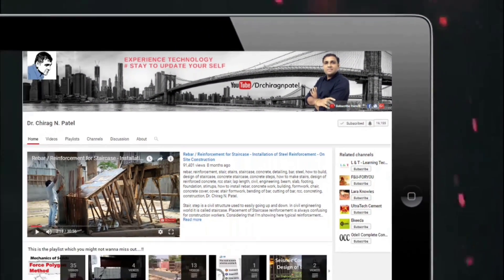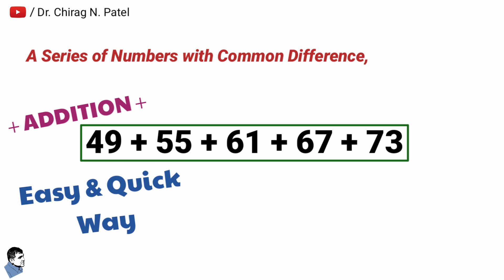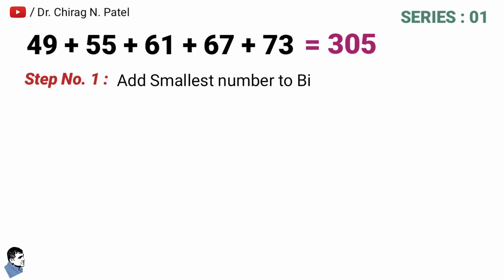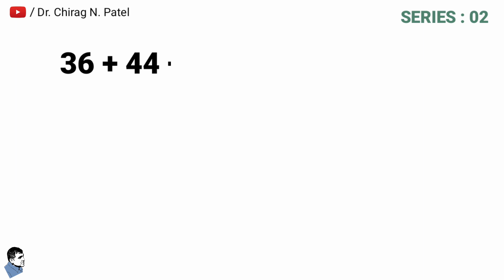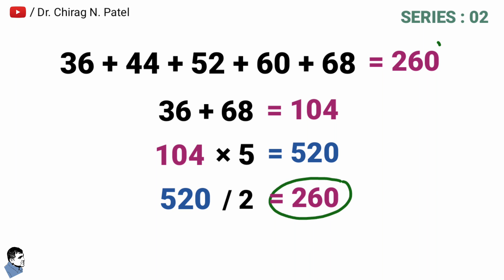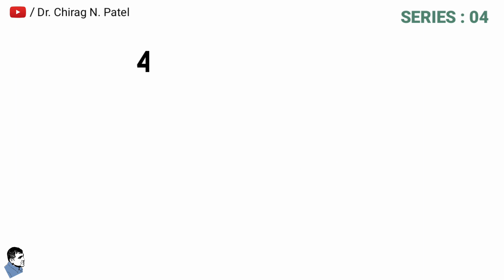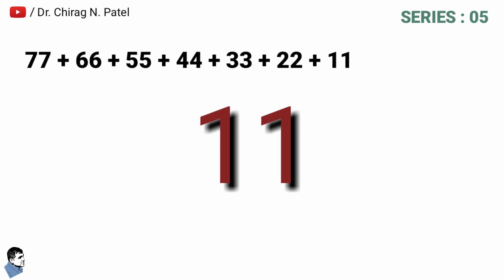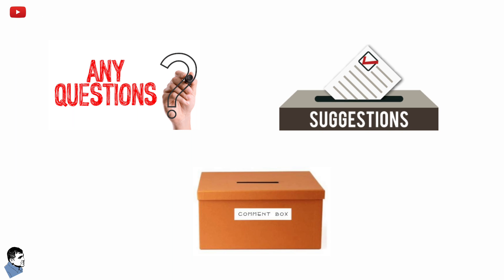Common Difference Number Addition | Math Addition Trick | Addition Short Trick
Maths Tricks…! You will learn Amazing MATH TRICKS which are too Short Tricks, make you able to do Fast Calculation. Mathematics Tricks are a collection of techniques, some based on algebraic manipulation and some on visualization, that aid in large arithmetic computations. In this series of videos (as listed below) of Math Tricks that help to solve mathematical problems easily n without a calculator, which can save a lot of time in exams….! And gives more ideas about Math, Teaching math and Math for kids.

About Channel...!!